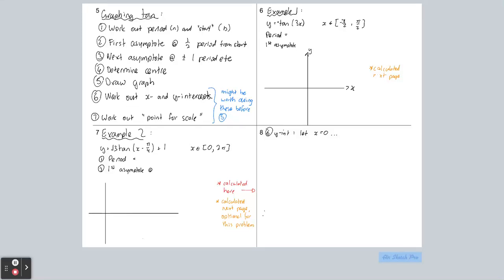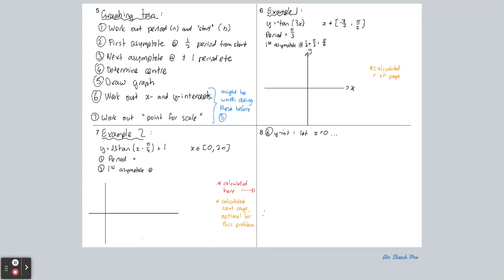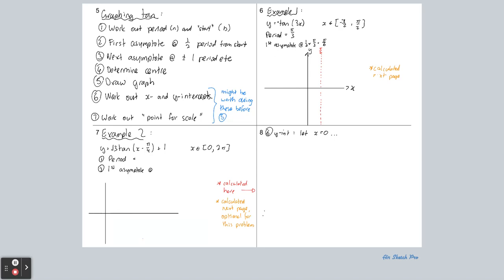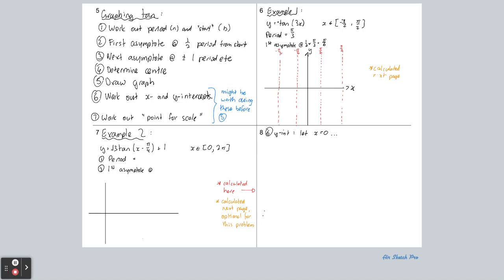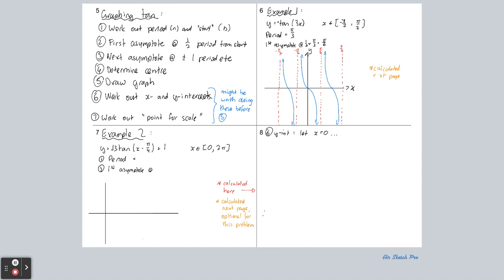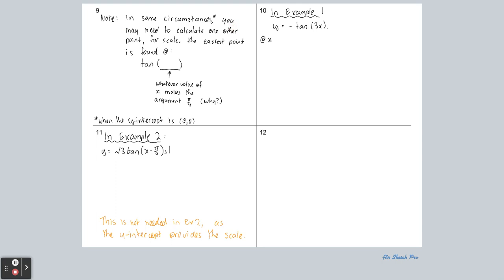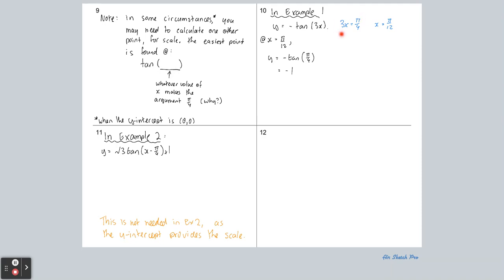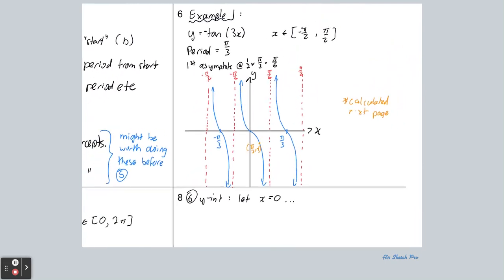Trigonometry - tan (2) - graphing - easyish